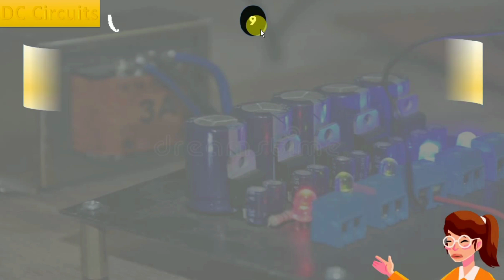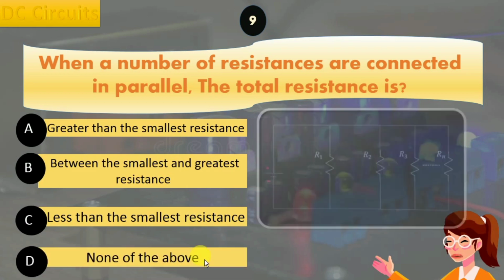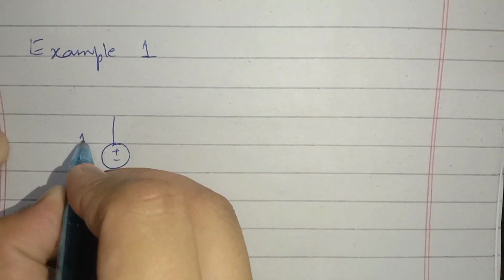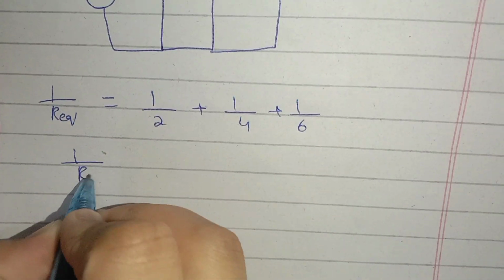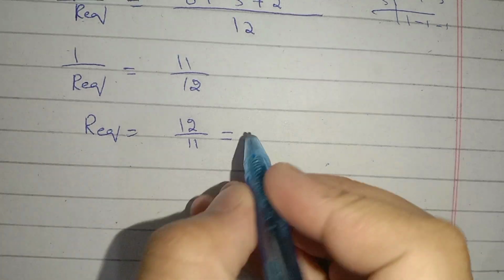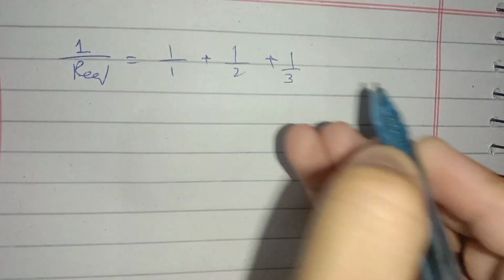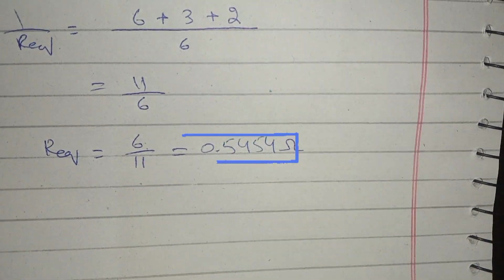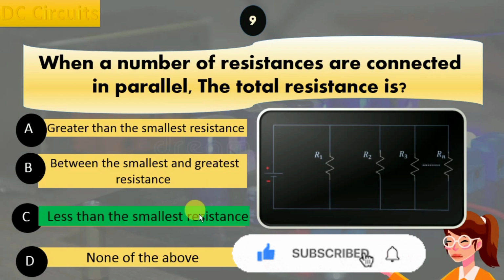When a number of resistances are connected in parallel, The total resistance is? Question number 9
In this video, we're going to answer question number 9 of DC Circuits: when a number of resistances are connected in parallel, the total resistance is?. This is a really common question that students have and it can be a bit tricky to answer.

After watching this video, you'll know how to calculate the total resistance when a number of resistances are connected in parallel. This knowledge will help you understand electrical circuits more easily and solve electrical problems more quickly!